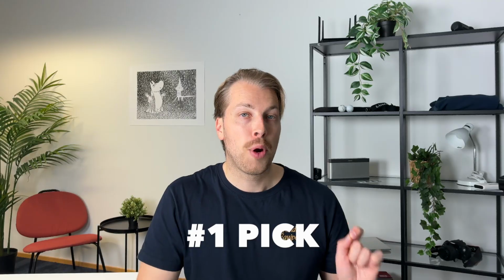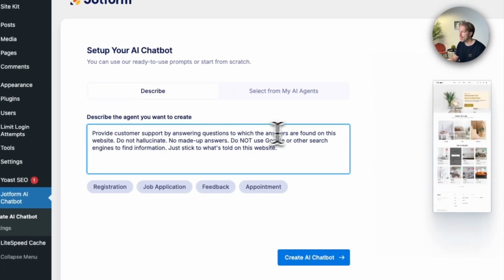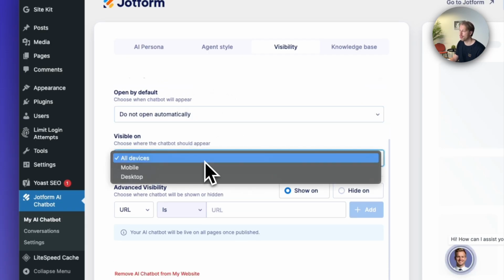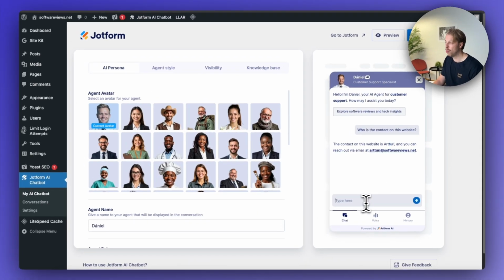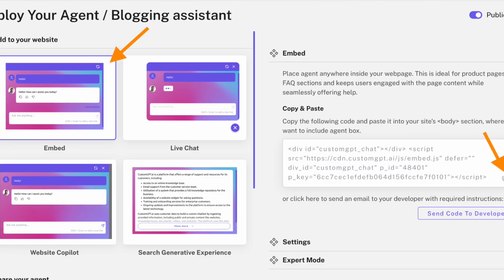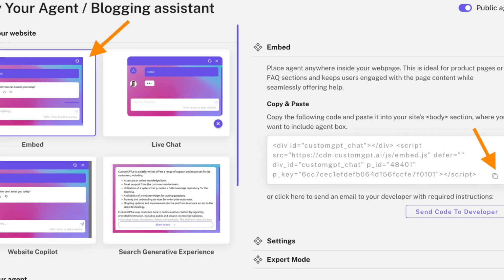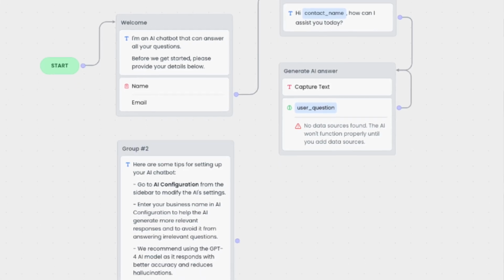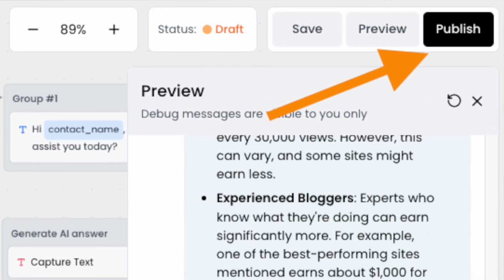I Tried EVERY AI Chatbot Builder (These 3 Are The Best)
TIMESTAMPS:
0:00—INTRO
0:16—TOOL 1
6:55—TOOL 2
10:30—TOOL 3

In this video I tested the best AI chatbot builder tools to help you create a customer service agent for your website without writing a single line of code. If you’ve ever wanted to automate support, answer visitor questions instantly, or guide users to the right resources on your site, these AI chatbot builders are exactly what you need. After trying out a wide range of platforms, I narrowed it down to three tools that deliver great results and are easy to set up even if you’re not technical.

The first tool I cover is JotForm WordPress Agent. This is a WordPress plugin that makes it ridiculously easy to add an AI chatbot to every page of your site. I’ll walk you step by step through installing the plugin, activating it, and setting up your chatbot persona. You’ll see how you can customize the role, tone of voice, level of chattiness, and even restrict it to only answer based on content from your own website. I also show how to change the style, colors, visibility, and where the chatbot appears on your site. The best part is that it only takes a few minutes to go live and it works right out of the box.

Next up is Custom GPT. Unlike JotForm, this is not just a WordPress plugin but a more general-purpose chatbot builder that works with many different data sources. You can connect it to your own website, or link platforms like Confluence, Notion, or Zendesk. I’ll show you how to build a chatbot project, configure the persona, and embed it into a WordPress page. The process involves pasting a small piece of code, but it’s still straightforward. What makes Custom GPT stand out is that when it answers a question, it also cites the page or resource it pulled the information from, giving your customers extra confidence in the response.

The third tool I review is Chatlink, which takes a more visual approach. It uses a drag-and-drop workflow builder where you can design your customer support experience step by step. You can specify a welcome message, configure your AI instructions, and connect your website or documents as a knowledge base. In my test, Chatlink processed my website in just a few minutes and gave impressively accurate answers, even pointing me directly to the right page for more details. Once ready, you can preview the chatbot and then publish it live on your site with a simple embed code.

These tools each have their own strengths. JotForm WordPress Agent is perfect if you want the fastest and easiest setup. Custom GPT is better for more advanced integrations and teams that rely on multiple platforms. Chatlink is ideal if you like visual customization and want to design how your chatbot interacts with users. Regardless of which one you pick, you’ll be able to provide instant, accurate support on your website without needing technical knowledge or coding skills.